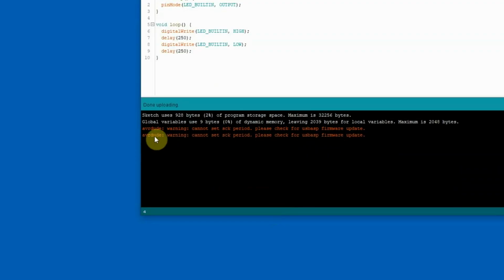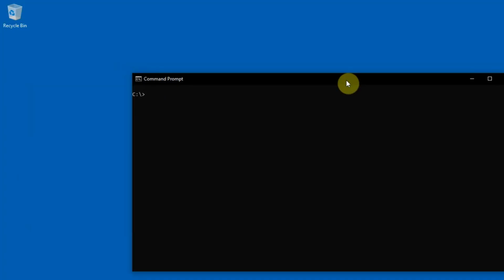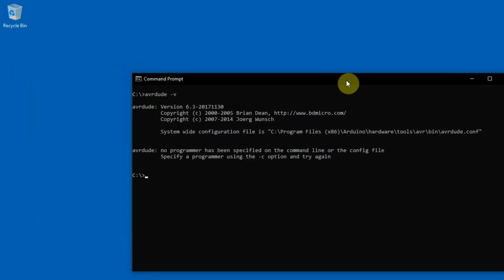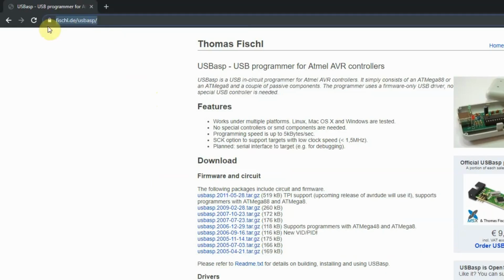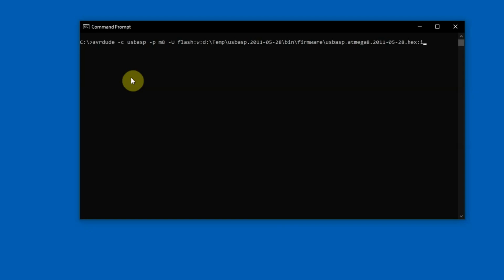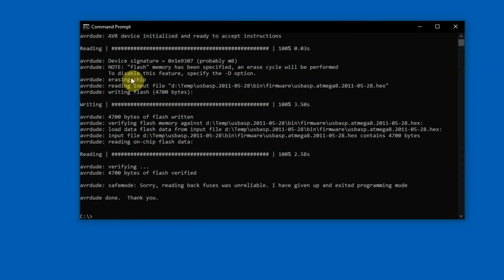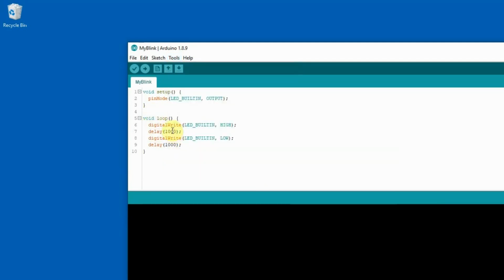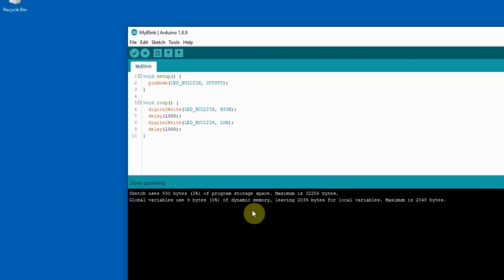How to Upgrade Firmware in USBasp Programmer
This is a video in which I show you how to upgrade firmware in USBasp programmers mainly ordered from China. This is an important procedure if you want to program ATtiny10, ATtiny9, ATtiny5 and ATtiny4 AVR 8-bit microcontrollers which are programmed using TPI programming interface.

The firmware upgrade also helps you to remove following warning from avrdude:
“avrdude: warning: cannot set sck period. please check for usbasp firmware update.”

🛠 Tools which I use in the video 🛠
➟ USBasp Programmer
➟ 10-Pin to 6-Pin Adapter
➟ 10-Pin Ribbon Cable
➟ Soldering Iron
➟ Lead Solder Wire
➟ 900M-T Series Soldering Iron Tips
➟ Precision PCB Holder
➟ Pin Headers
➟ Arduino Uno

Stay creative and keep on tinkering 😊